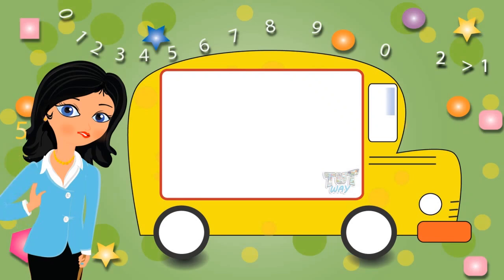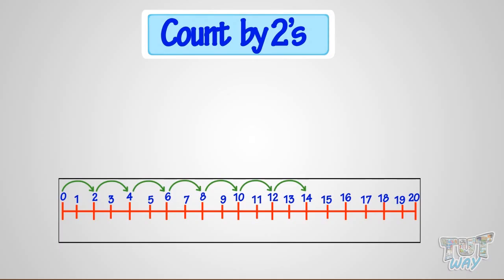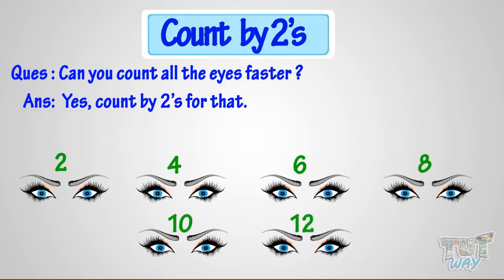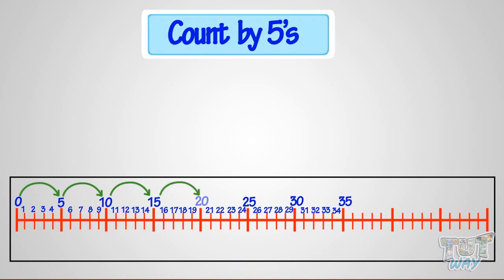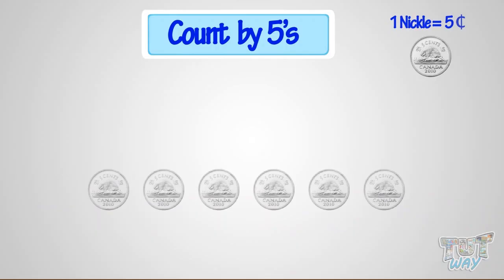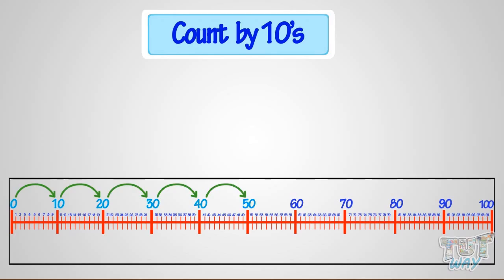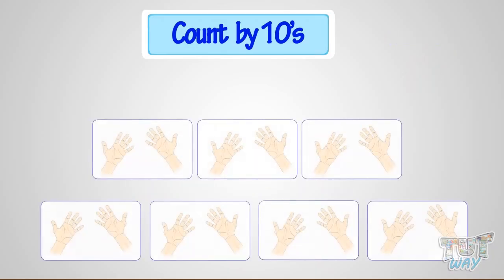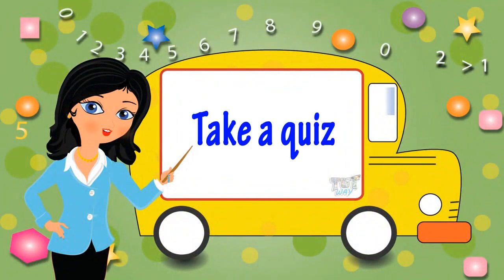Counting by 2's, 5's, and 10's | Learn Mathematics | Grade-1 | TutWay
This video teaches how to count by 2's, 5's and 10's to make kids count things faster.